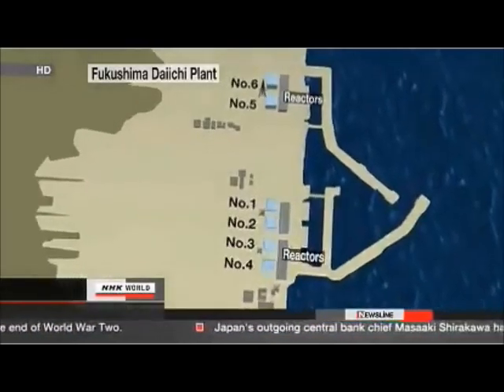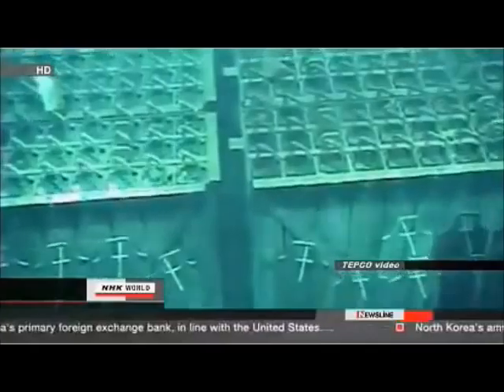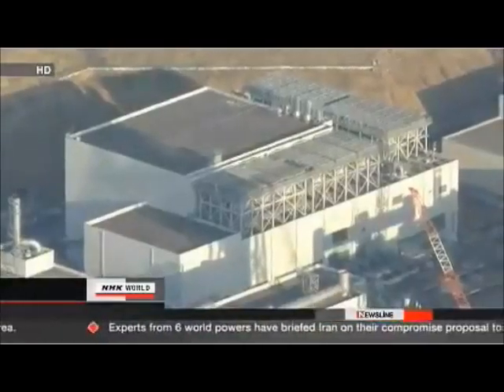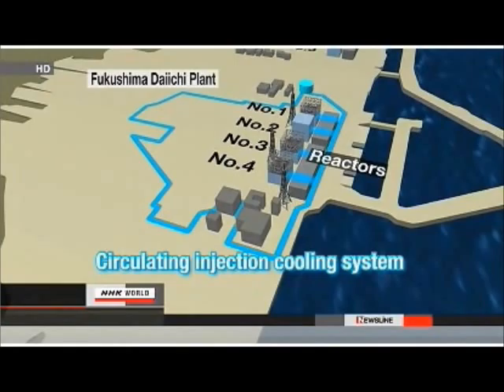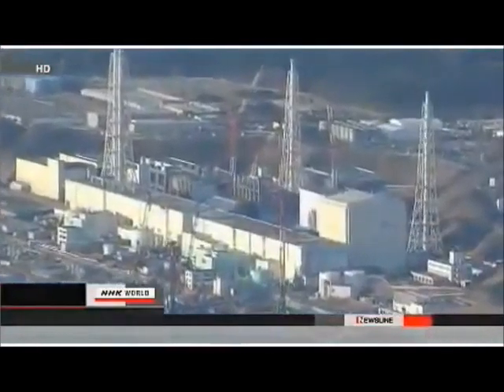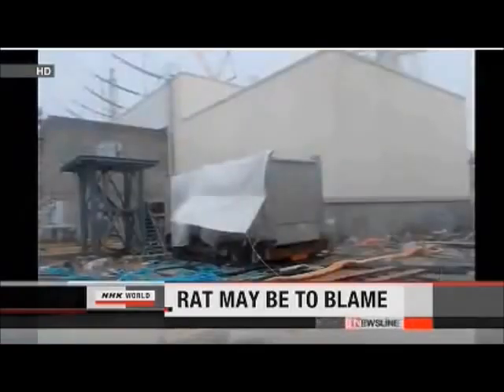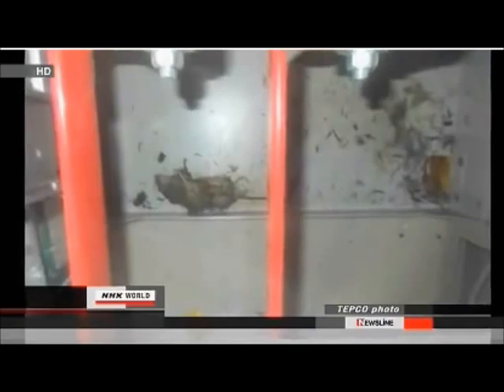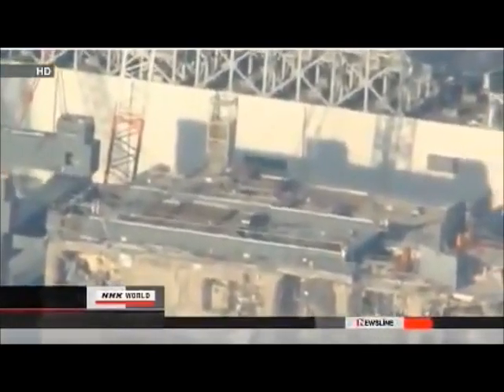Power Blackout At The Fukushima Nuclear Plant Ruins, March 2013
Govt. tells TEPCO to add multiple power sources

Japan's Chief Cabinet Secretary says the government has instructed Tokyo Electric Power Company to install multiple power sources at the Fukushima Daiichi nuclear plant.

Yoshihide Suga made the comment at a news conference on Thursday. The plant suffered a power failure on Monday evening. It took about 29 hours to restore power to all the affected cooling systems, which service spent-fuel pools.

Suga said the government instructed TEPCO to supply multiple power sources to the cooling systems at the plant. He added it told the utility to implement other efforts as quickly as possible to restore the public's confidence in the safety of the plant.

He said the government also told the firm to improve its risk management as the utility failed to promptly report the latest trouble to the authorities.

Suga added TEPCO's handling of the power failure has greatly damaged public trust in the company.

Mar. 21, 2013 - Updated 14:45 UTC (23:45 JST)

Switchboard found burnt at Fukushima plant

Tokyo Electric Power Company says it has found burn marks on one of the power distribution boards that stopped working and brought to a halt cooling systems for spent-fuel pools at the damaged Fukushima Daiichi nuclear plant.

A small animal that appeared to be a rat was also found dead near the board. The company suspects the animal touched the terminal of the board and caused a short circuit.

The cooling systems were restored after midnight on Wednesday after a suspension of about 29 hours.

TEPCO started investigating the cause of the trouble on Wednesday morning and closely checked the 3 boards.

Shortly after noon, workers found burn marks on an electric terminal of one of the boards and a nearby wall. The board was installed on a truck after the nuclear accident.

The workers also found the body of a small animal about 15 centimeters long nearby.

The company suspects the animal touched the terminal and triggered a short circuit, leading to a major problem after other power-supply facilities detected abnormalities and came to a halt.

The latest interruption to the cooling system was the longest since the nuclear meltdown following the March 2011 quake and tsunami.

A brief power failure caused 9 systems to fail, including the cooling systems for the spent fuel pools of the No. 1, 3 and 4 reactors, and a shared pool in the plant's compound, on Monday evening.

Mar. 20, 2013 - Updated 14:57 UTC (23:57 JST)

TEPCO probing cause of cooling trouble

Tokyo Electric Power Company has restored 4 cooling systems for spent-fuel pools at the damaged Fukushima Daiichi nuclear plant.

The systems had been out of order for about 29 hours, raising concerns about a rise in the cooling water's temperature.

It was the longest interruption to the cooling system since the nuclear meltdown following the March 2011 quake and tsunami.

A brief power failure caused 9 systems to fail, including the cooling systems for the spent fuel pools of the No. 1, 3 and 4 reactors, and a shared pool in the plant's compound, shortly before 7 PM on Monday.

TEPCO said the problems began when 3 power distribution boards stopped working.

The utility said it restored 2 of the boards, and all the cooling systems were functioning again by shortly past midnight on Wednesday.

The firm said the remaining board, installed on a truck after the nuclear accident, may be to blame.

TEPCO is investigating what caused the malfunction.

The utility is installing back-up power sources for the spent-fuel pools.

Mar. 20, 2013 - Updated 04:01 UTC (13:01 JST)

Blackout halts cooling system at Fukushima plant

TEPCO officials say a power blackout has suspended a cooling system for used nuclear fuel at the struggling Fukushima Daiichi power plant.

Operator Tokyo Electric Power Company said the blackout took place shortly before 7 PM on Monday.

The affected system is intended to cool pools containing spent rods from the plant's number 1, 3, and 4 reactors.

Officials reported that at 6 PM on Monday, they registered temperatures in the pools of up to 25 degrees Celsius.

The officials said it will take about 4 days for the hottest pool to exceed 65 degrees -- the firm's limit.
They added the blackout has interrupted the cooling system for another pool containing used fuel.

TEPCO officials said about 8,500 spent fuel rods are stored at the 4 pools.

They clarified the outage has not hindered the injection of coolant into the crippled reactors.

They also said they have spotted no change in radiation levels at monitoring posts around Fukushima Daiichi.

The officials will reportedly begin restoring the cooling system once they discover the cause of the interruption.

Mar. 18, 2013 - Updated 15:19 UTC (00:19 JST)